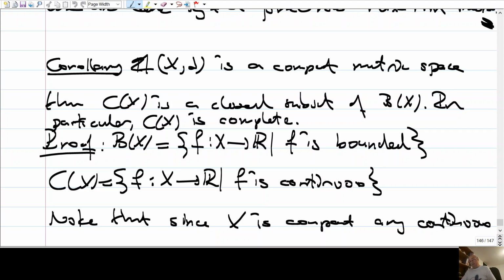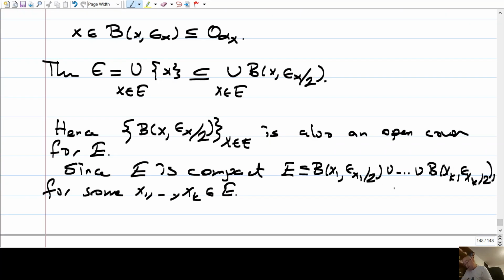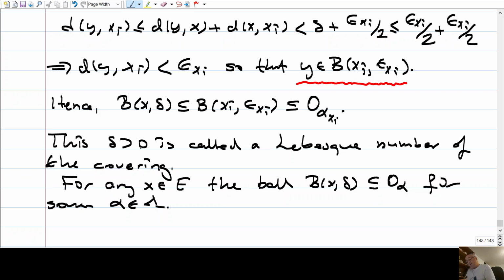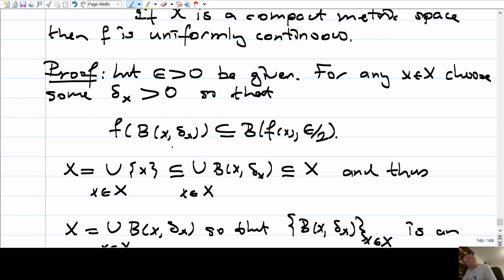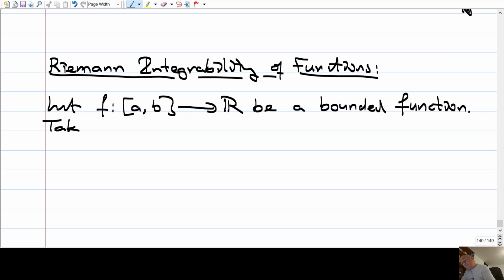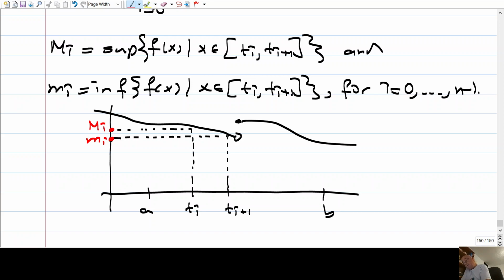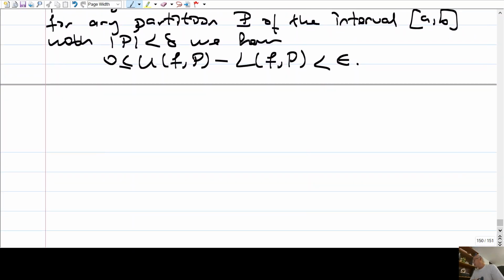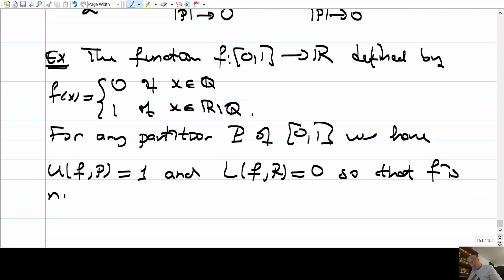Math 349-38 - Introduction to Real Analysis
Math 349: Lebesque Number and Uniform Continuity